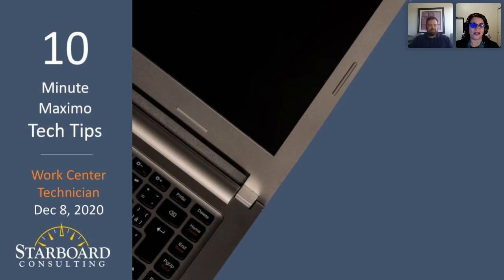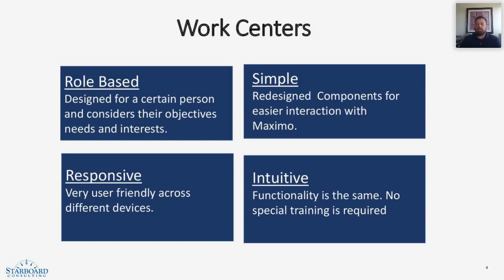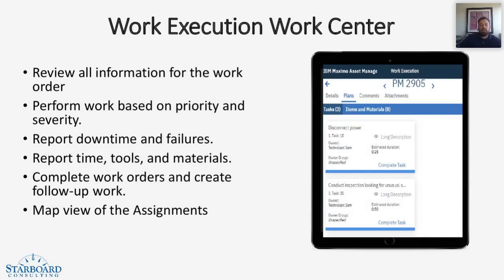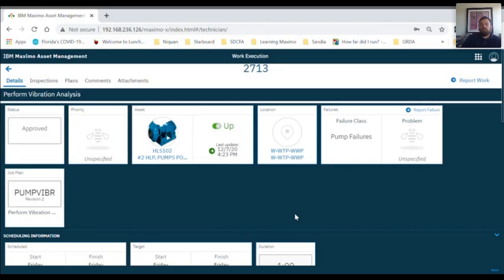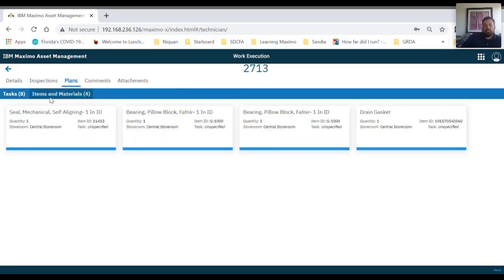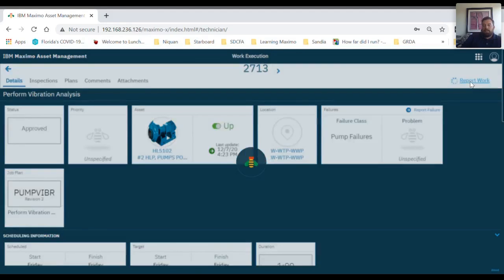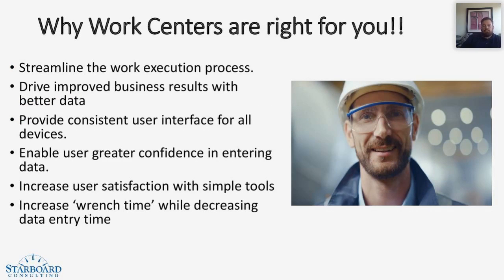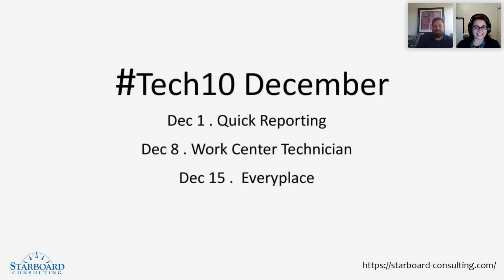Tech 10: Technician Work Center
During this 10-minute demo, Starboard's Will Brackett shares tips on using the Maximo Work Centers  for Technicians. (Work Execution)